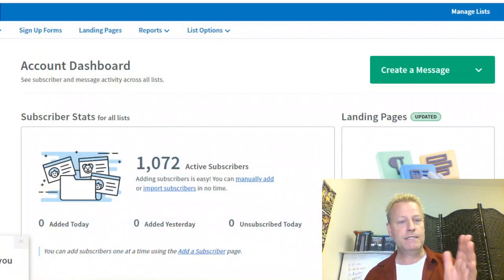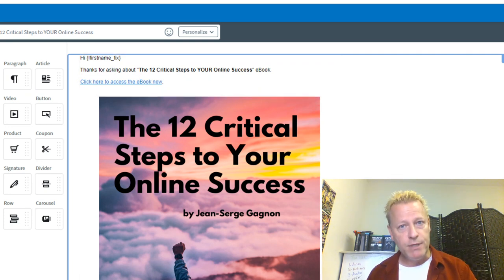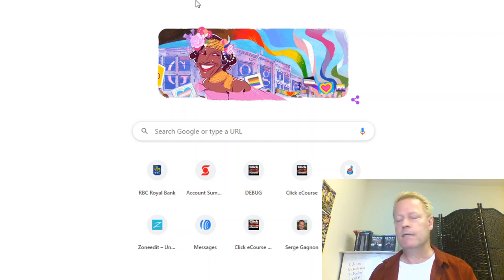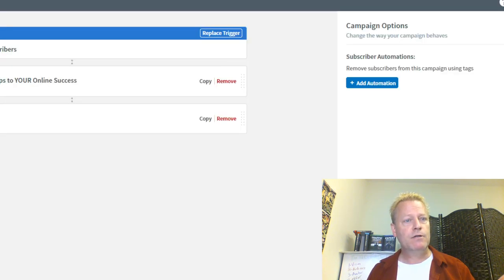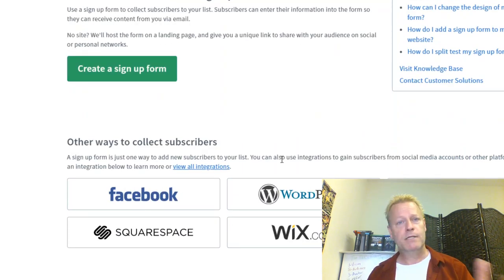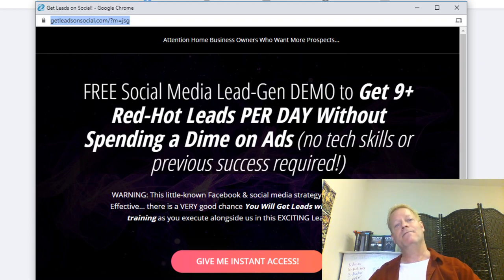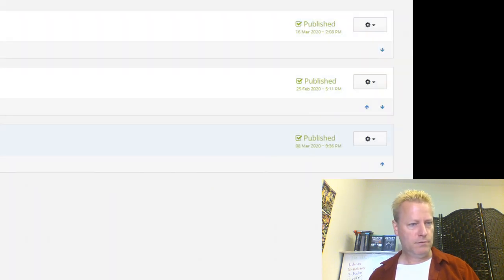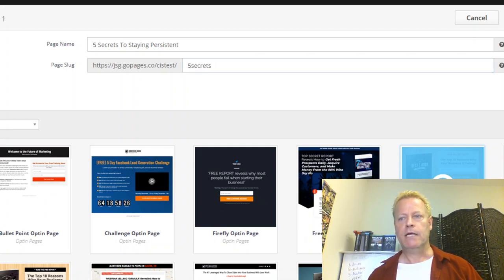Course Income Secrets - #168 How to create capture pages to build your email list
How to create capture pages to build your email list

So you want to build an email list and you're not sure where to begin?

Perfect, I'll cover the basics here.

I've been building my email list for 5 years and still just have about 1000 people in it.

Keep in mind that it also depends on what you focus on too.

In my case, I've been focusing a lot on building my platform instead of my list.

Maybe I need to change that

The 3 main things you need

Let's first clarify the main things you need to create an email list.

1- You'll need an email list provider or auto responder.

Obviously, there are tons of ways to do those 3 things and there are more things you might want to do as well, but I'm going to focus on these three things here.